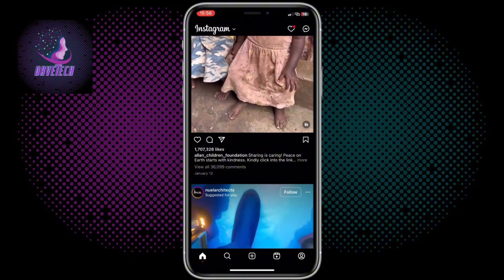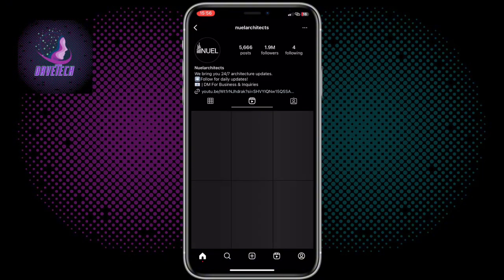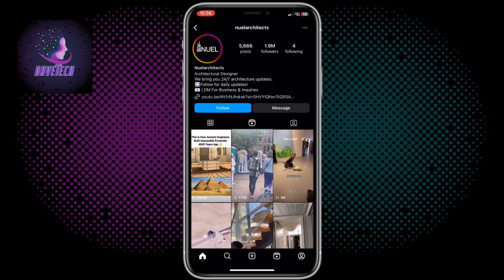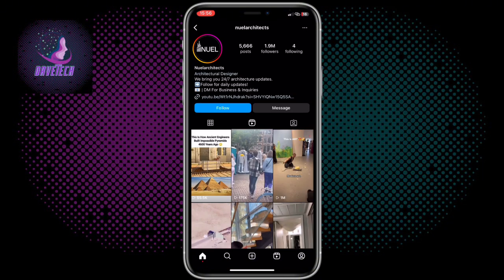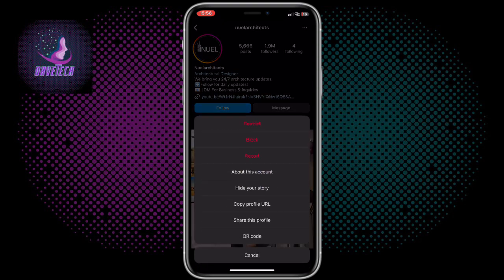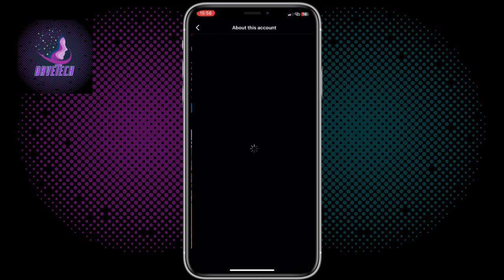How to Check When An Instagram Account Was Created (Simple)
In this video, I will show you how to check when any Instagram account was created